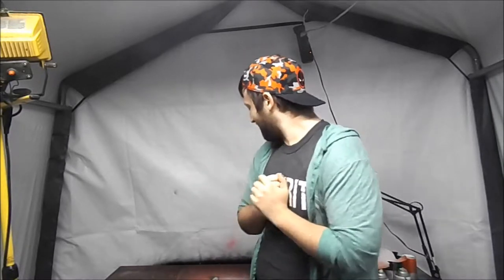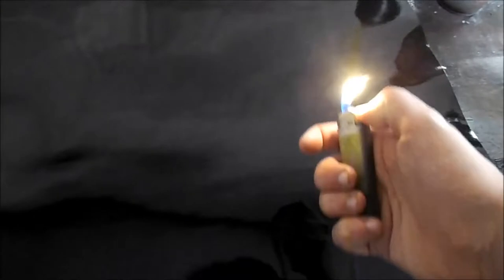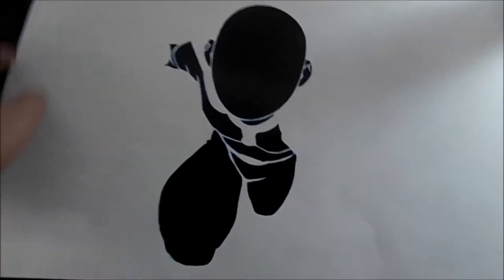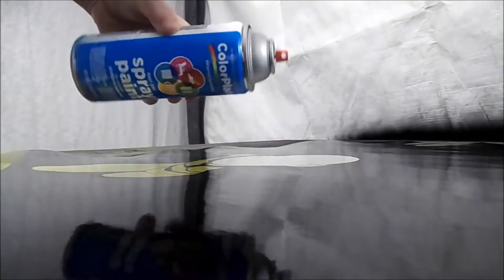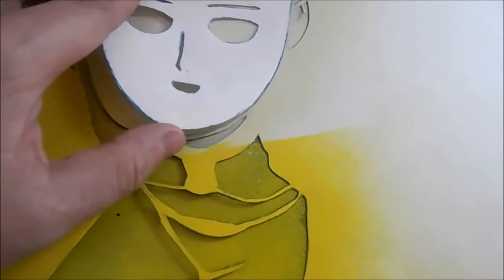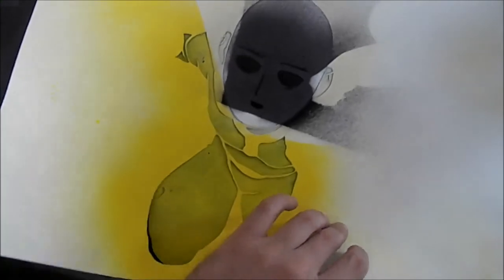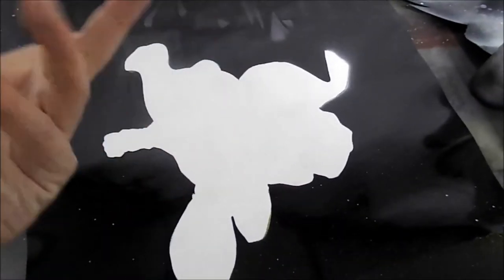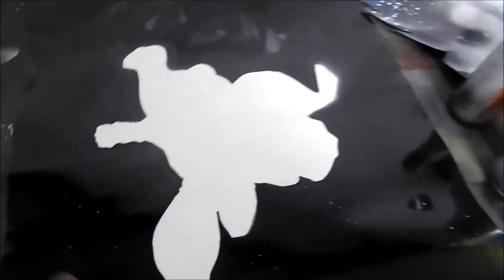One Punch Man Spray Paint Art Tutorial, Saitama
In this video, I show you how to spray paint Saitama from One Punch Man using stencils and freehand space painting techniques. Speedpainting video available below.